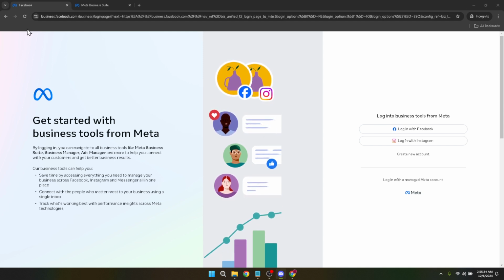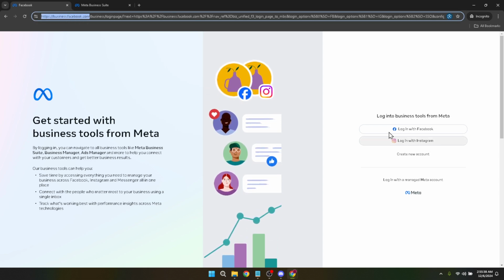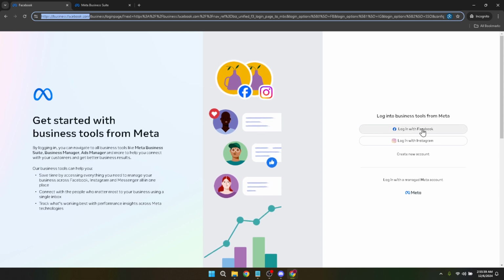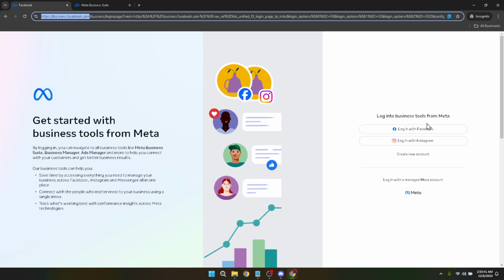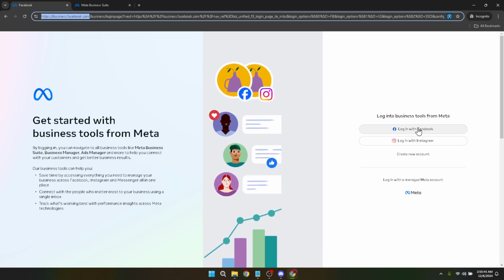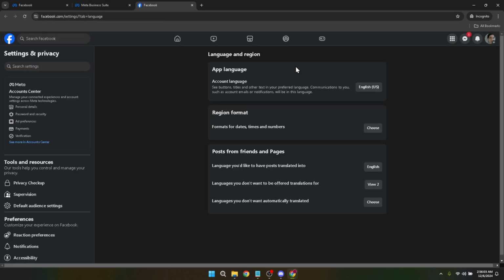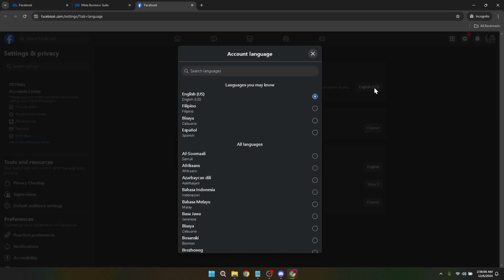How to Change Facebook Ads Manager Language (Full 2024 Guide)